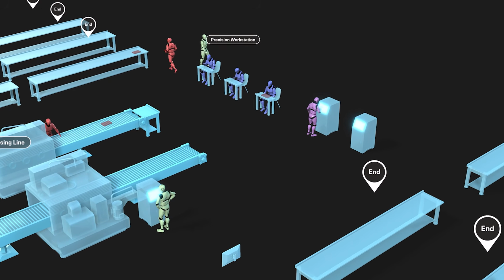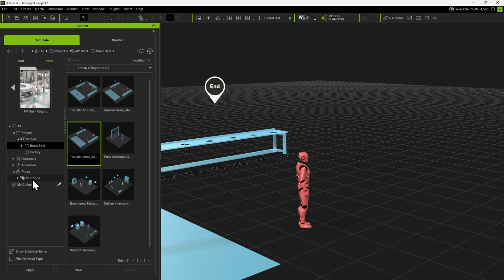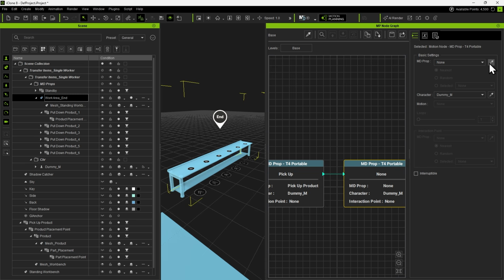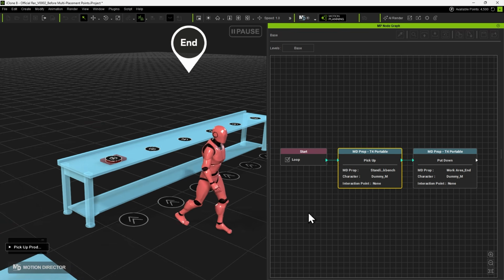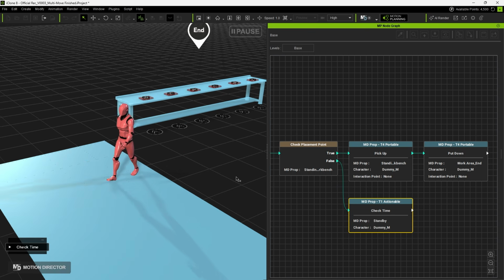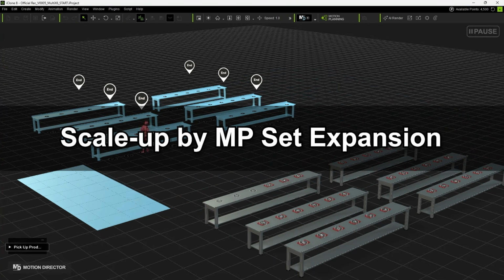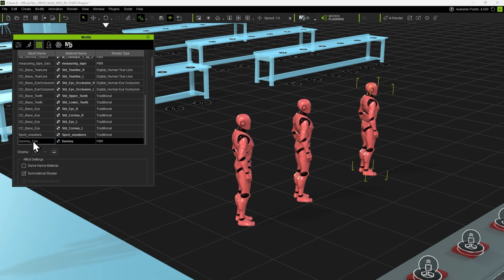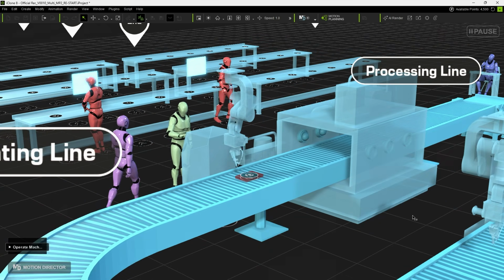Scalable Workflows for Large-Scale Motion Planning Simulations | iClone 8 Tutorial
In this tutorial, we’ll walk you through how to efficiently expand and multiply your custom Motion Planning Set with minimal manual setup or repetitive adjustments. By leveraging the system’s flexible logic and reusable structure, you’ll be able to scale your scenes, duplicate complex behaviors, and streamline your workflow with ease. Let’s get started.

00:15 Moving Product MP Set
01:18 Single Placement Point Setup
03:28 Multiple Placement Points Setup
04:46 Check Placement & Rest
06:10 Scale-up by Duplication
07:37 Scale-up by MP Set Expansion